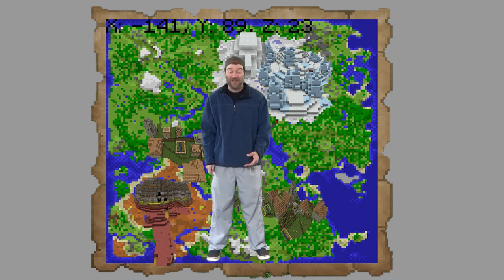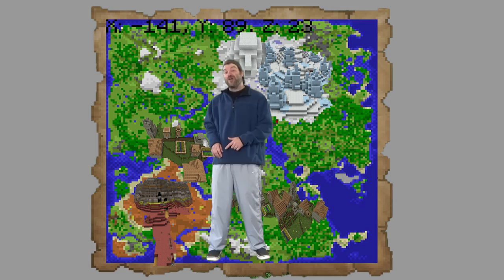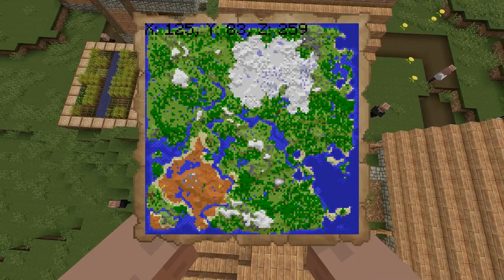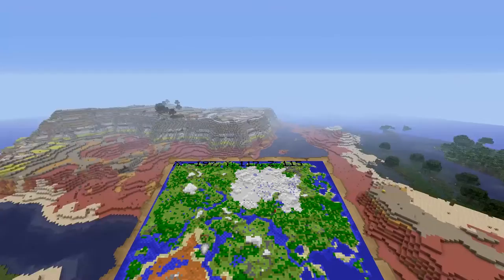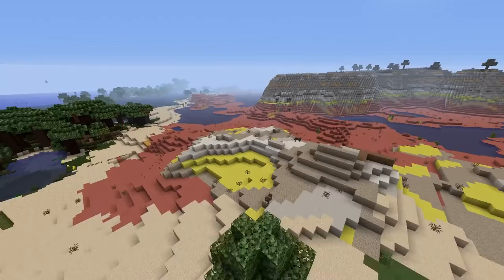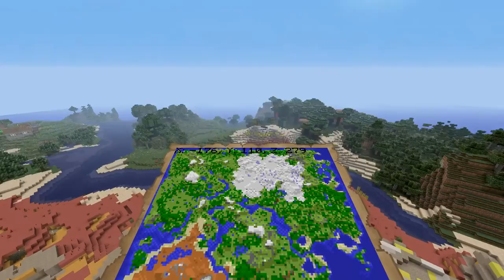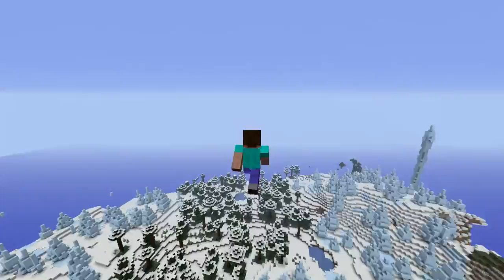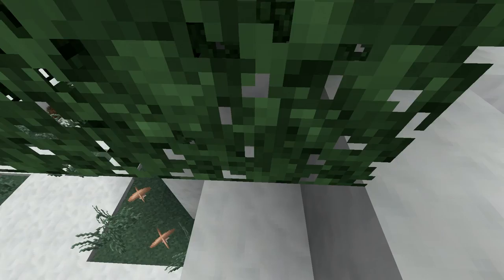Minecraft Console Seed- Mesa Mine Shaft, Igloo, 2 Villages and Ice Spikes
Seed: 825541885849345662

Want more seeds? Use the search function: minecraftseedtours.com

minecraftseedtours.com  is LIVE! Create a profile today and start adding your seeds. It's a great way to keep track of everything you find.